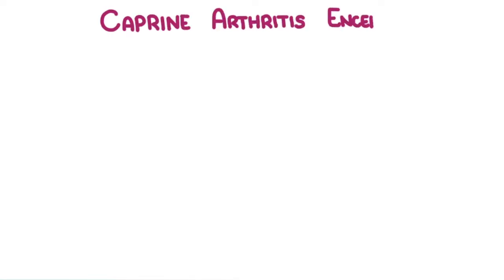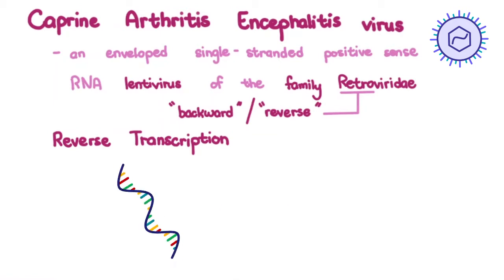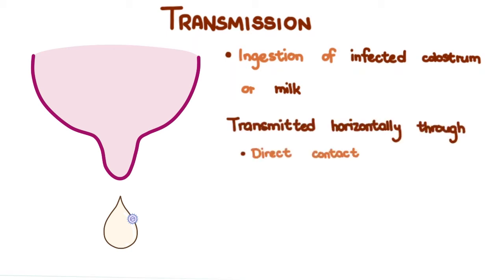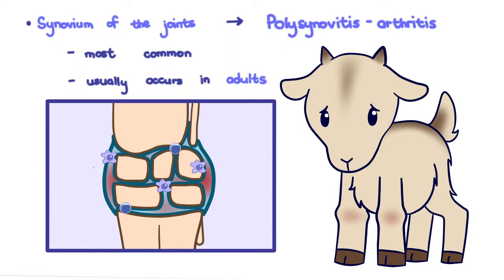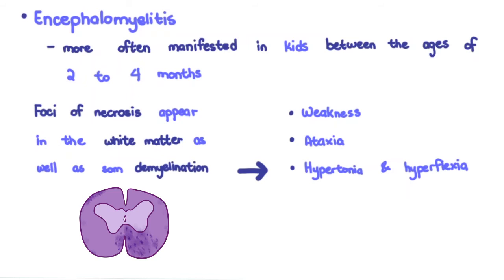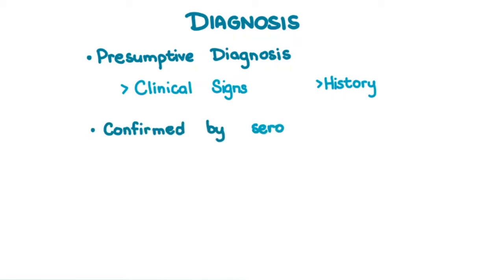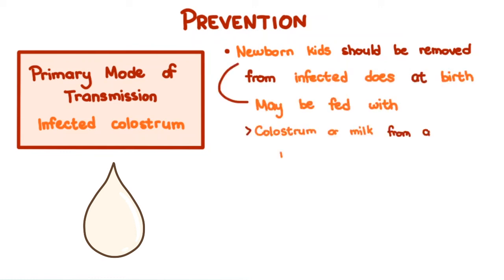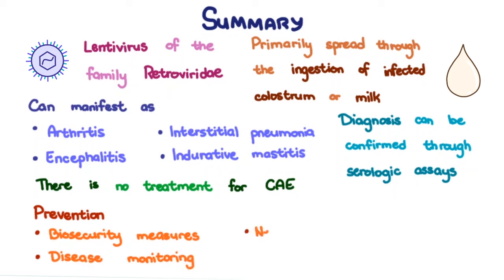Caprine Arthritis Encephalitis - causes, pathophysiology, clinical signs, diagnosis, treatment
Caprine arthritis encephalitis is caused by a lentivirus of the family Retroviridae. It is primarily spread through the ingestion of infected colostrum or milk. The disease can manifest as arthritis, encephalitis, interstitial pneumonia, and/or indurative mastitis. Diagnosis can be confirmed through serologic assays. There is no treatment for Caprine Arthritis Encephalitis. Prevention is by the usual biosecurity measures and disease monitoring. Newborn kids should be removed from infected does at birth.

    MacLachlan NJ, Dubovi EJ, Barthold SW, Swayne DE, Winton JR. 2017. Fenner's Veterinary Virology. 5th ed. London, UK: Academic Press.